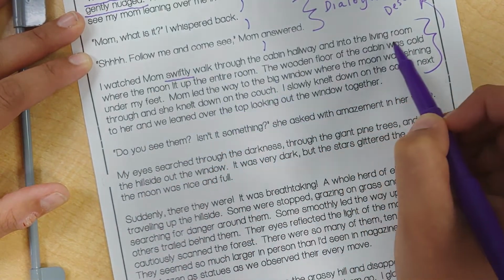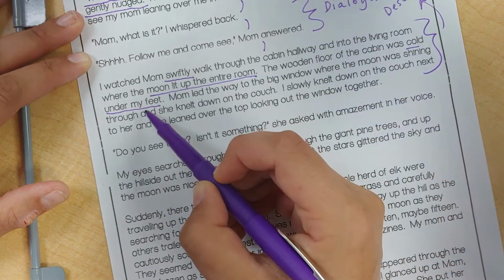Personal Narrative Project